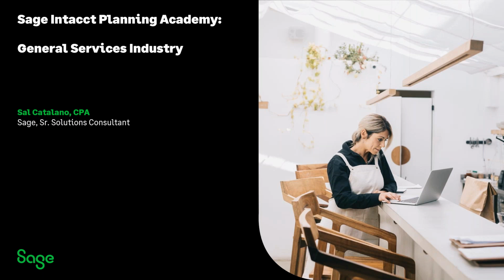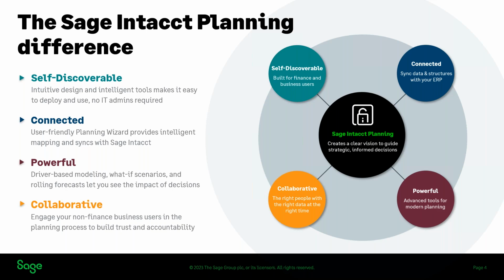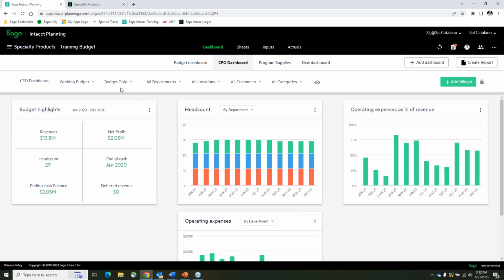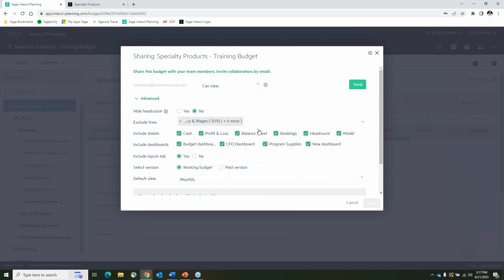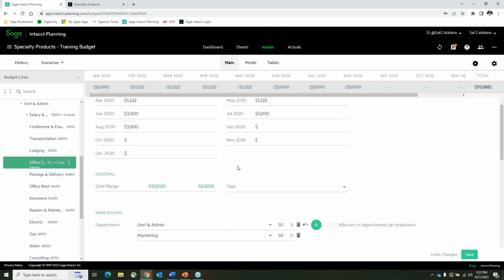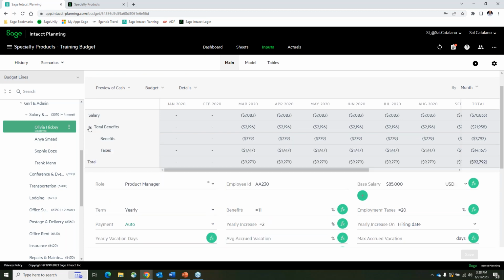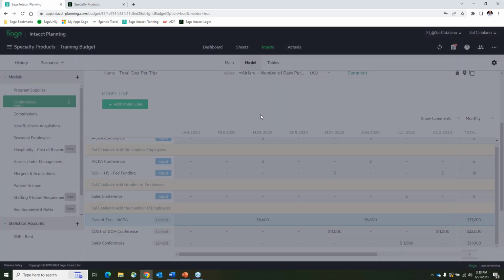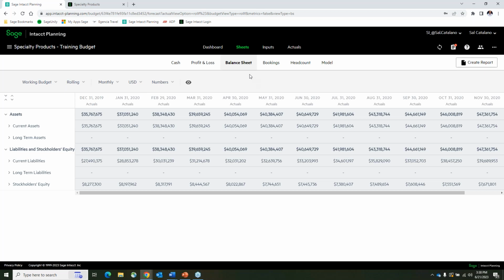Sage Intacct Planning Academy - General Business Industry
The Sage Intacct Planning Academy is a webinar series geared towards specific Industries on the use of Sage Intacct Planning for Budgeting. Learn how to create models for sales volume, pricing, production, and workforce requirements.